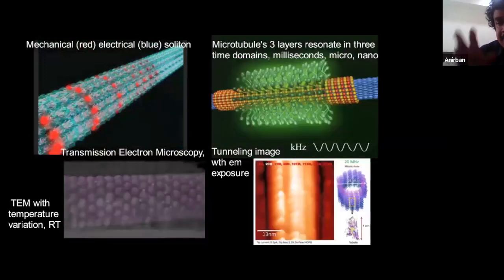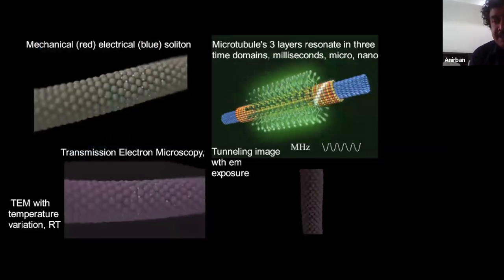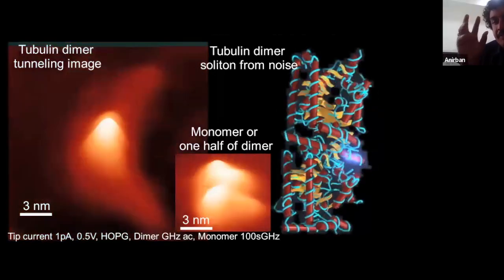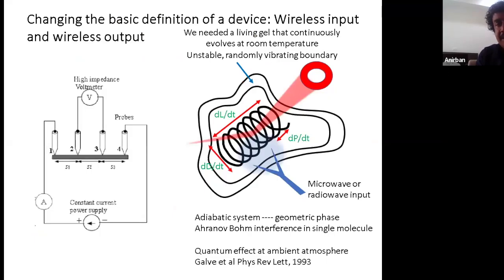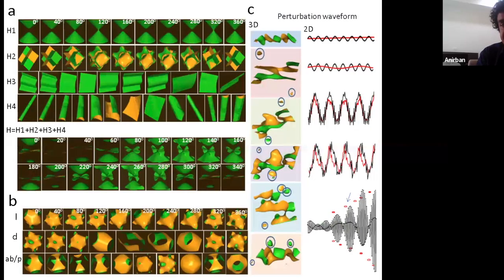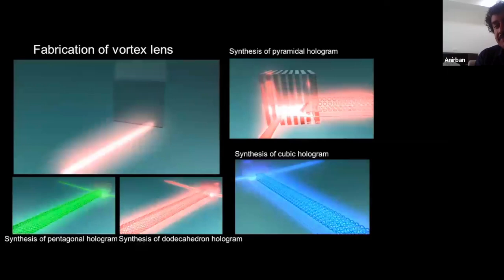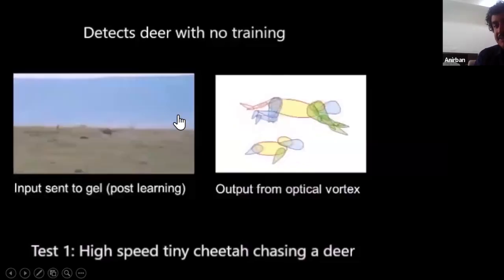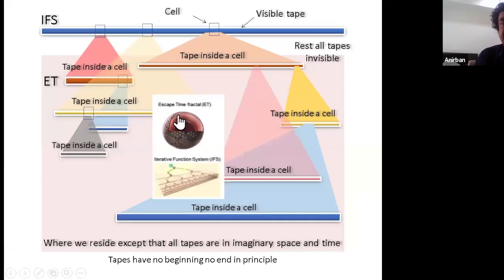Toward a Modular Soliton-Polariton Quantum Supercomputer | Dr. Anirban Bandhopadhay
Anirban Bandyopadhyay is a Principal Research Scientist at the National
Institute for Materials Science (NIMS), Tsukuba, Japan. He did Ph.D. in IACS, Kolkata, 2005. During 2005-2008 ICYS research fellow at ICYS, NIMS,
Japan. In 2008, joined as a scientist at NIMS, built organic jelly based
artificial brain, quantum computer, molecular motor based drugs, brain
inspired computing, written a book “Nanobrain: The making of an artificial
brain from a time crystal”, 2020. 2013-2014 visiting scientist at the
Massachusetts Institute of Technology (MIT), USA. Hitachi Science and
Technology award 2010, Inamori Foundation award 2011–2012, Kurata
Foundation Award, and Sewa Society international member, Japan.
Published more than 100 papers, 23 patents, and edited 17 books.